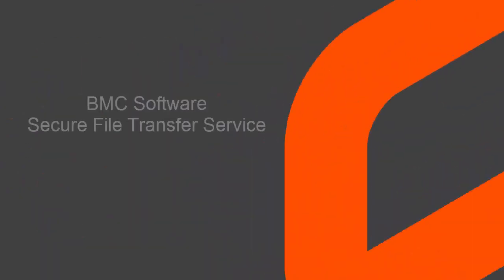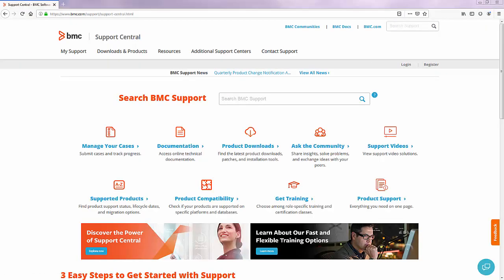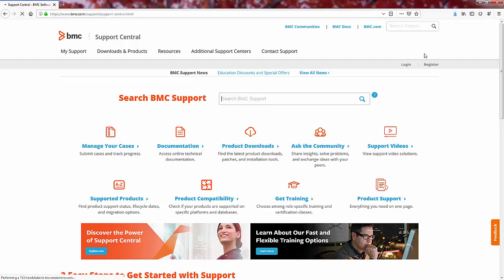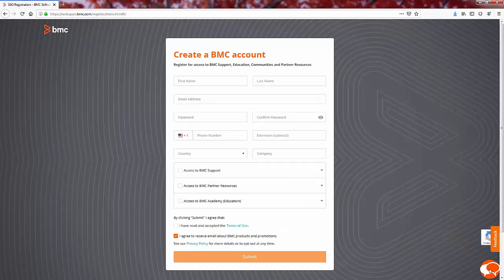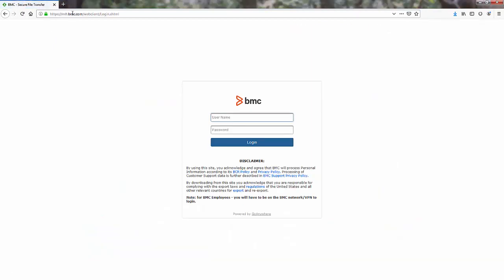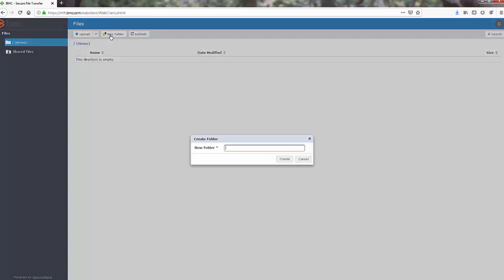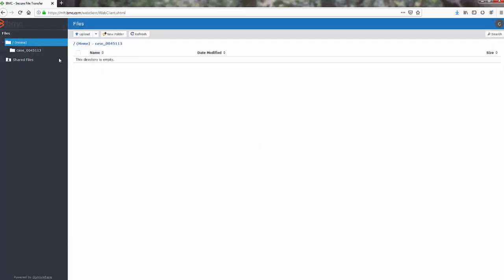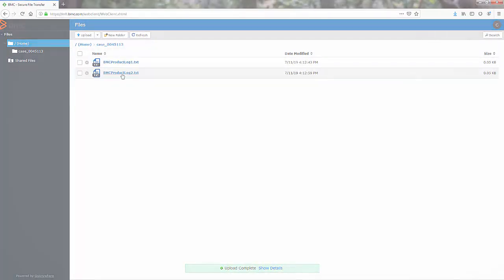SFT User Guide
Secure File Transfer User Guide for BMC Customers